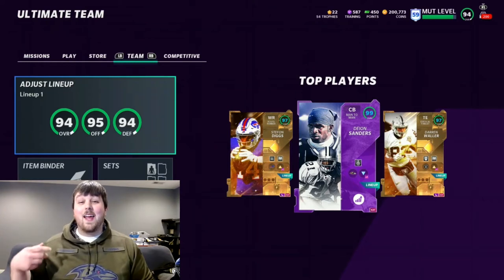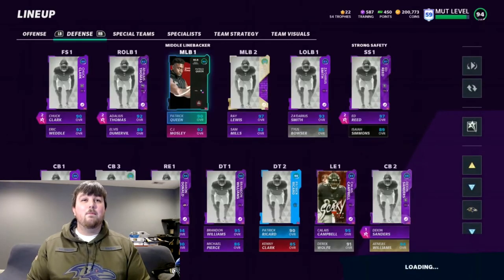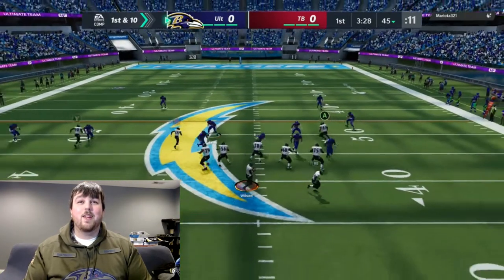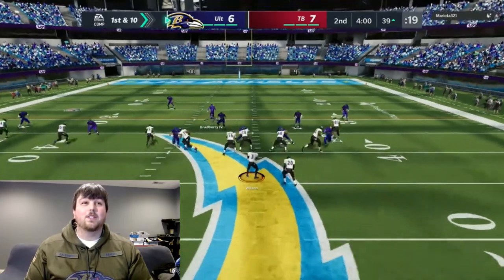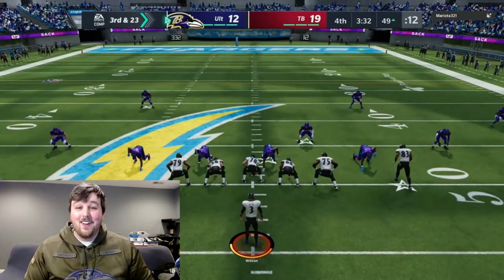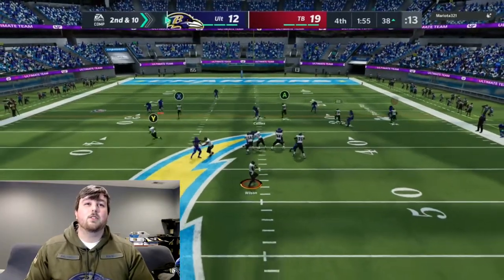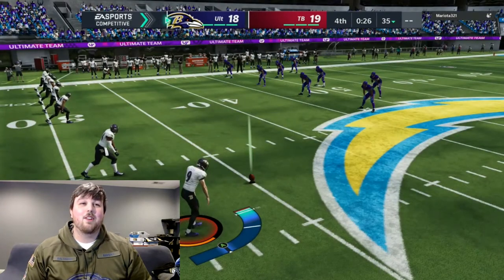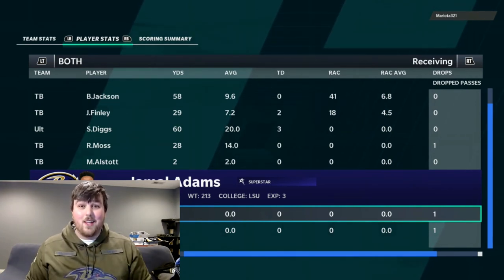TEAM OF THE YEAR DARREN WALLER, STEPHON DIGGS, RUSSELL WILSON, AND JAMAL ADAMS GAMEPLAY!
MADDEN 21 GAMEPLAY OF TEAM OF THE YEAR RUSSELL WILSON, STEPHON DIGGS, DARREN WALLER, AND JAMAL ADAMS. HOLY COW DARREN WALLER IS AMAZING!